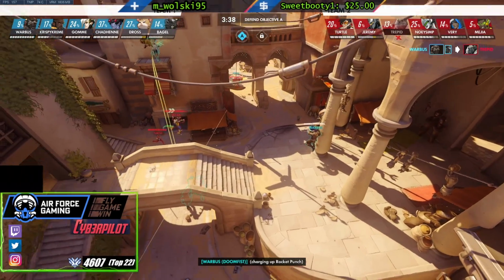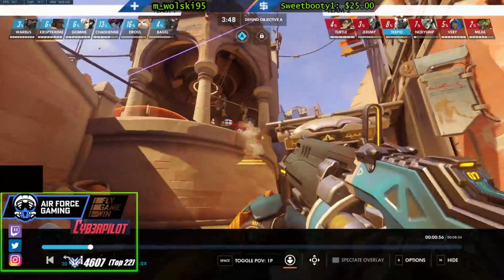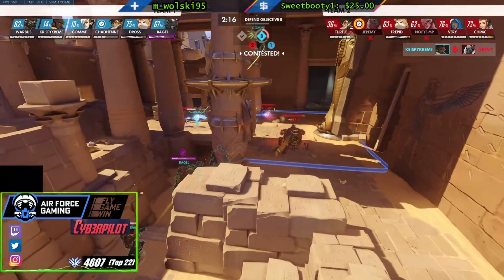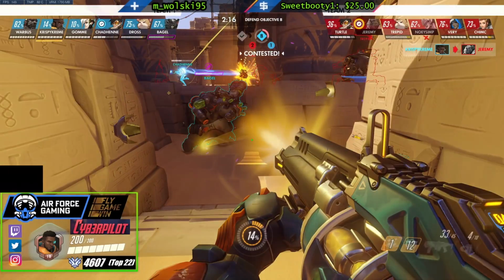VOD Review for CantAim